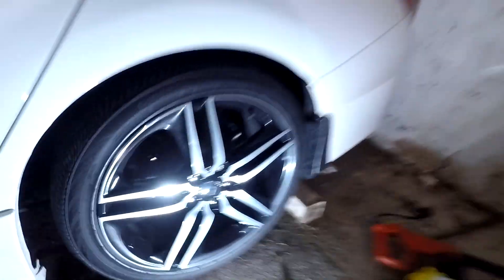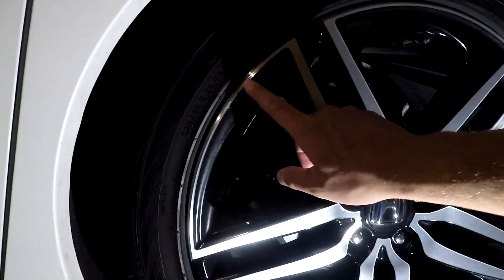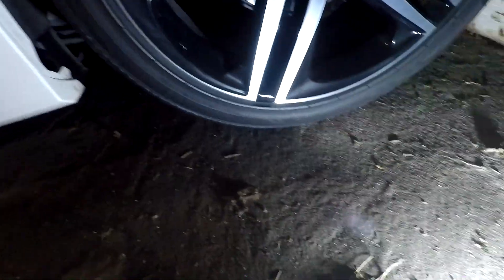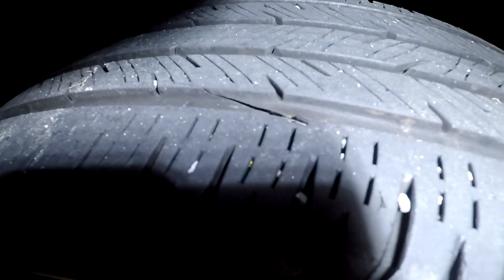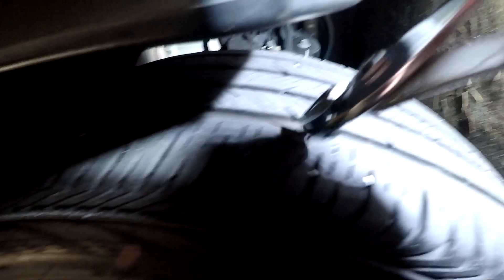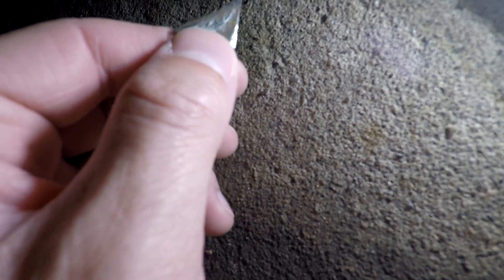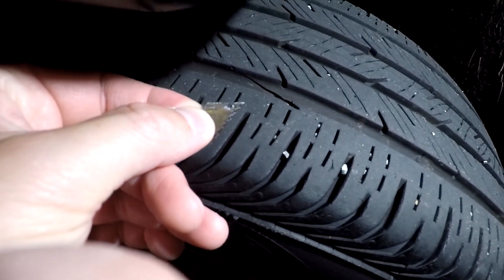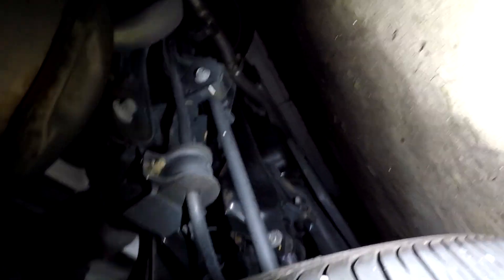I found a Razor Blade in my Car tire!!! Tire Replacement Needed?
I found a piece of metal in my honda accord tire and figured I would post this video, should I replace my tire?